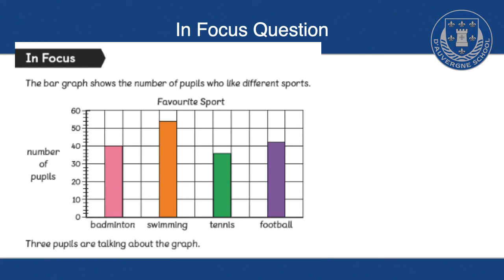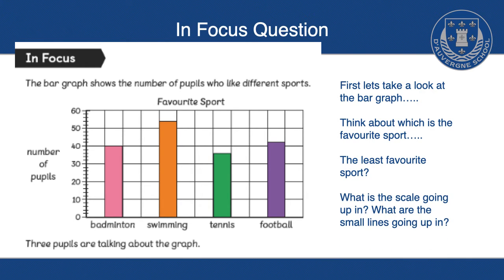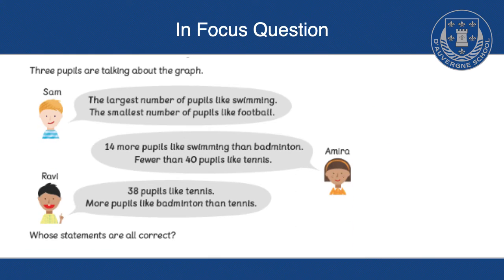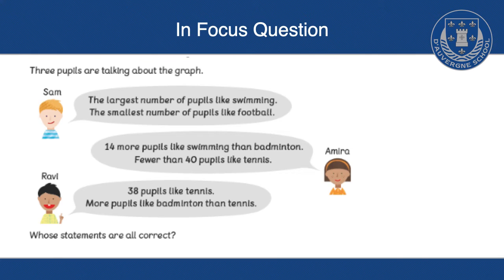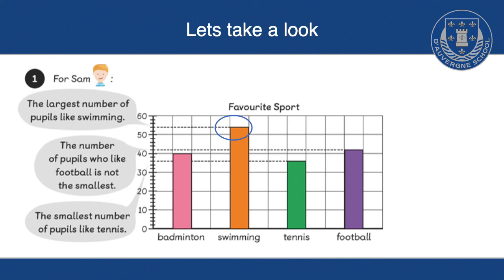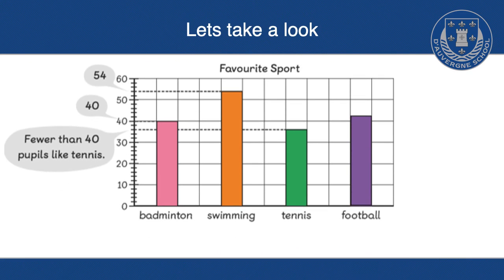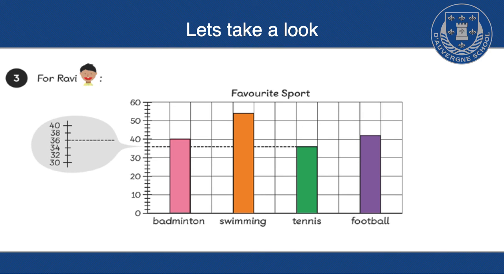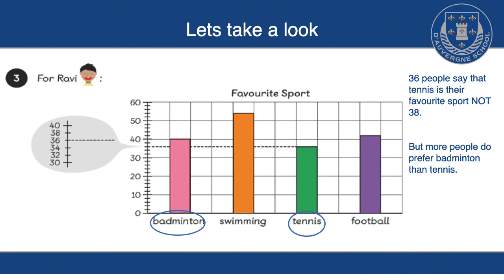Year 3- Lesson 5 reading Bar Graphs